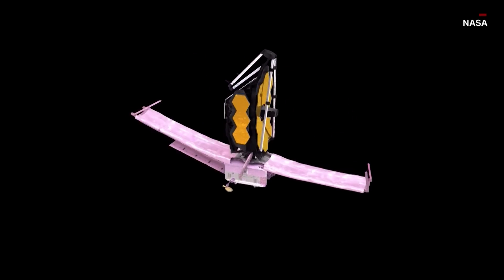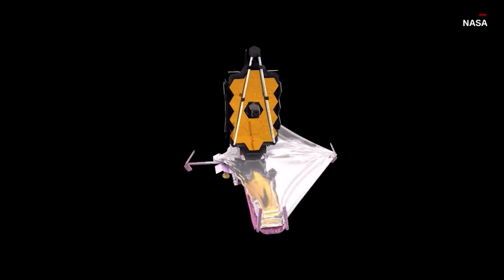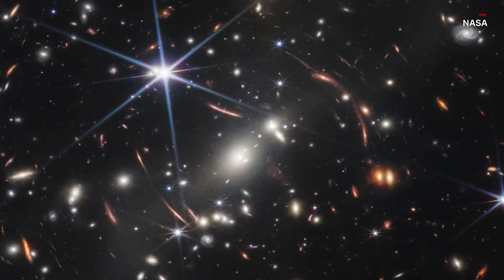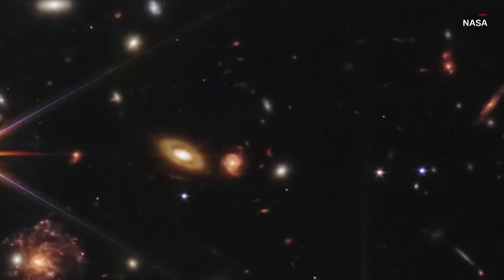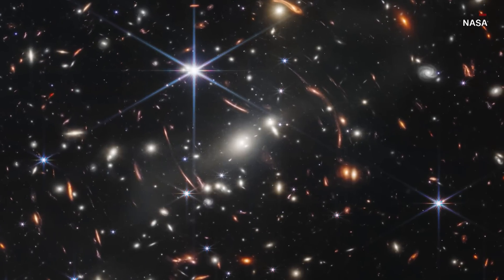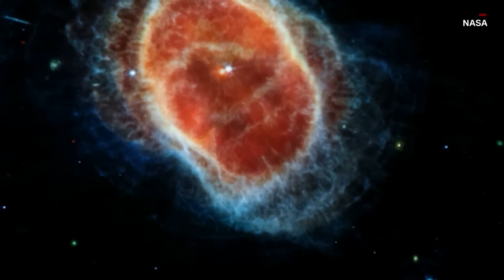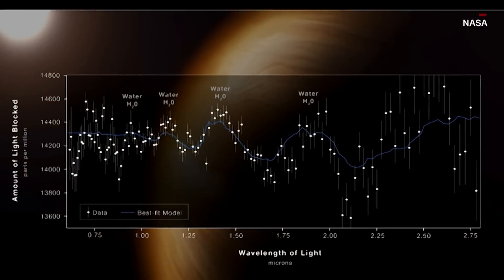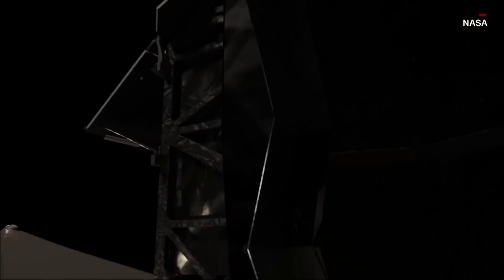NASA telescope produces deepest images we've seen of the universe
Our view of the universe just expanded: The first image from NASA’s new space telescope unveiled Monday is brimming with galaxies and offers the deepest look of the cosmos ever captured.